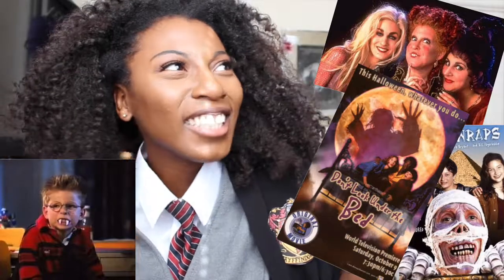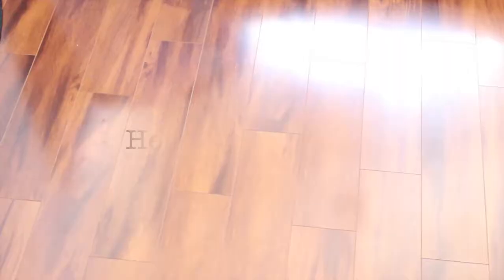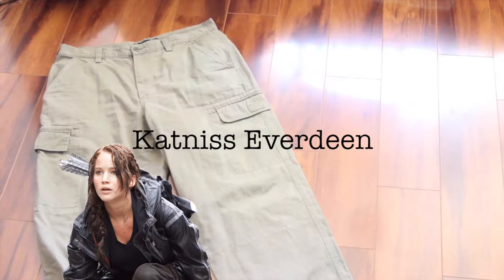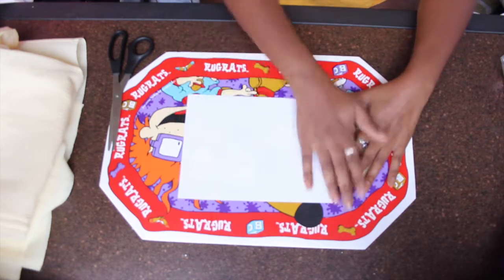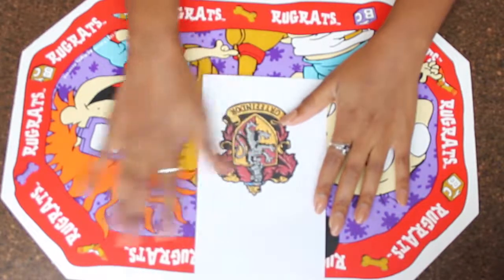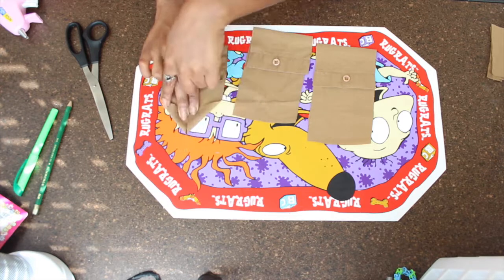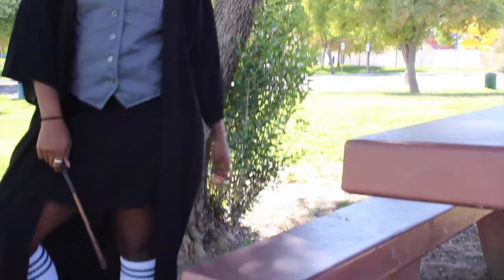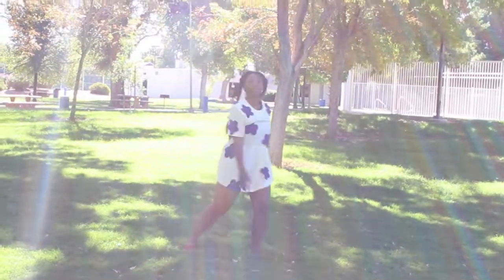DIY: Halloween Costume Ideas| Harry Potter, Kim Possible, Rugrats, Hunger Games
These are a couple of DIY costumes I created with the help of the Thrift store and my Closet! :)

Hermione  Granger |
White Button Down: Closet
Tie: Thrifted
Black circle skirt: Closet (Forever21)
Black long Cardigan: Closet (Forever21)
Long Socks: Closet (Hot Topic)
Black Mary Janes: Closet
Wand: Universal Studios (Harry Potter World)

Kim Possible|
Green/Gray Kakis: Thrifted
Black Turtle Neck: Thrifted
Gray Boots: Closet (Rainbow)
Brown Button Up: Thrifted
Black Gloves: (Closet)
Brown Belt: (Closet)
Rufus: DIY

Susie Carmichael|
Yellow Dress: Thrifted
Purple T-shirt: Thrifted
Purple Shorts: Closet
Red flats: Closet (TOMS)
Red burets: Sallys

Katniss Everdeen|
Green/Gray Kakis: Thrifted
Black V Neck: Closet
Black Windbreaker: Thrifted
Brown Boots: Closet (Payless)
Bow and Arrow: Halloween City
Mocking Jay Pin: Closet (Ebay)